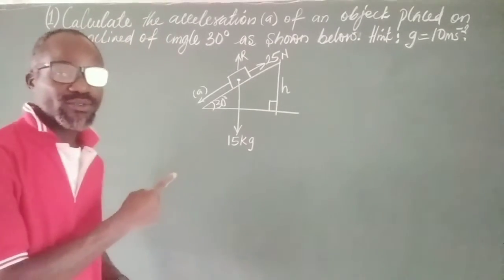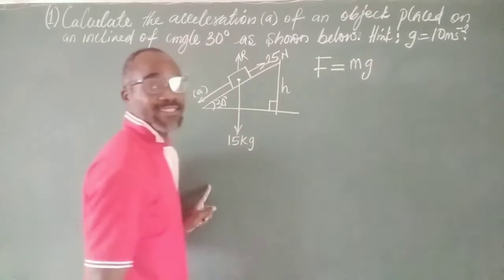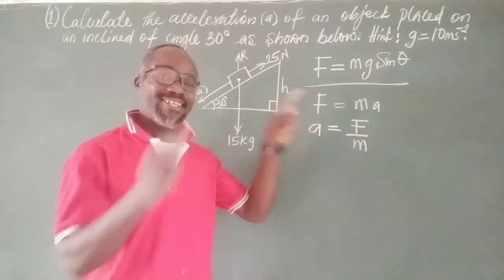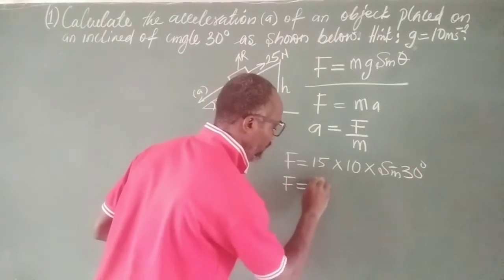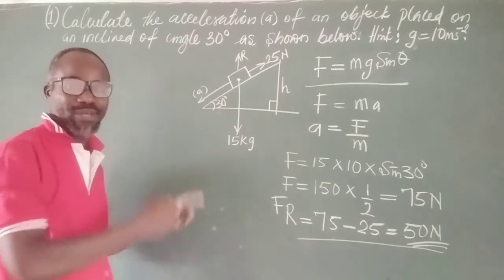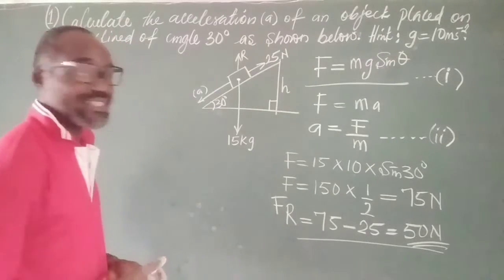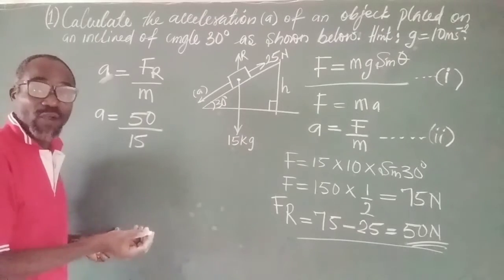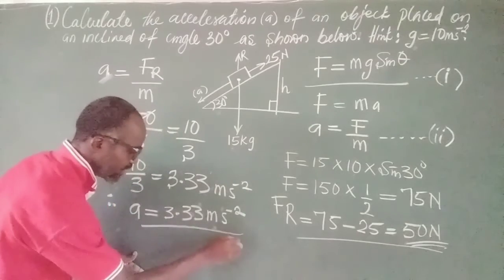How to Calculate the Acceleration(a) of an Object Sliding an Inclined Plane.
An object placed on an inclined plane of a certain angle theta experiences the following effect: its weight acting downward, a fictional force pulling it in the opposite direction to its motion, and normal reaction acting upwardly

The effective component of the force is F=mgSin∆ as the object slides down the inclined plane. The acceleration of the object can be calculated by estimating the resultant force(Fr) and the mass(m) of the object. Therefore, details are given regarding the following relations:

F = mgSin∆ .1
f = ma 2
a = F/m 3.etc